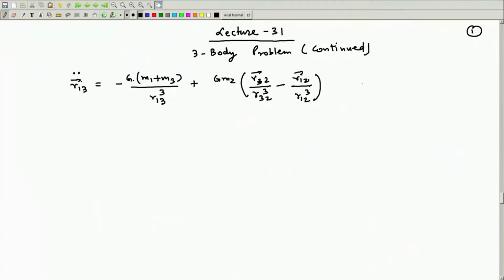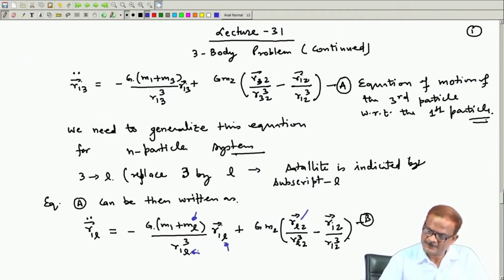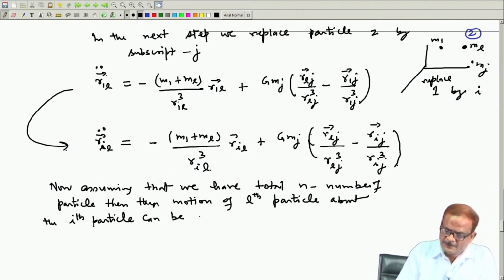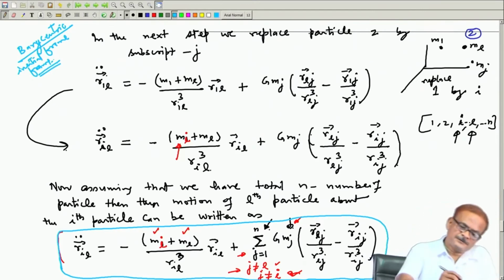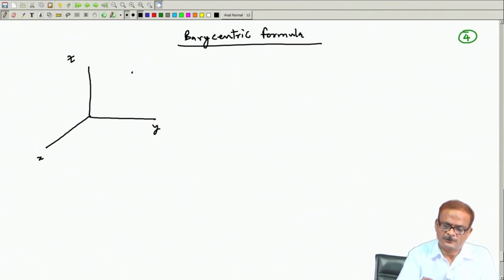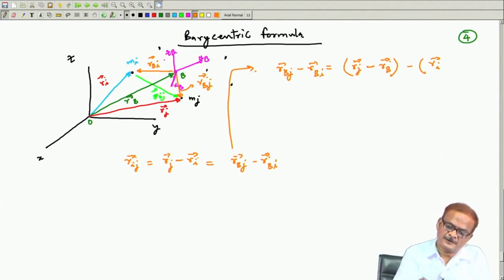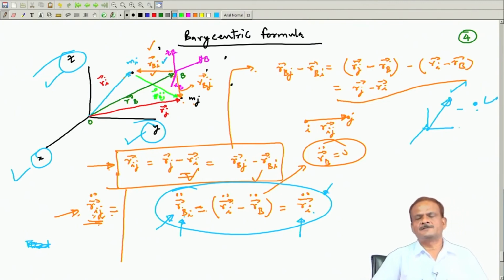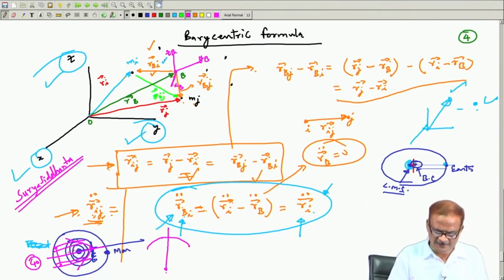Lec 31: 3-Body Problem (Contd.)